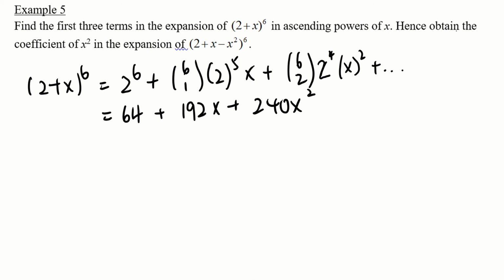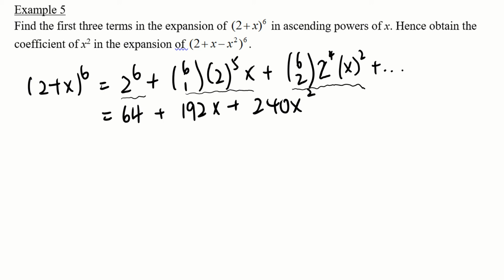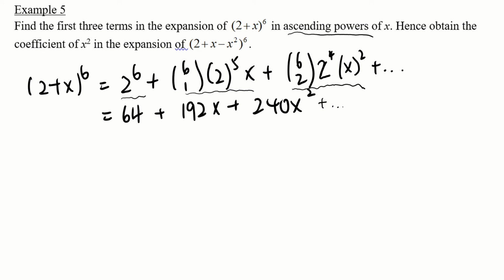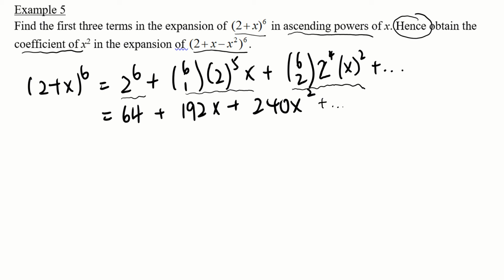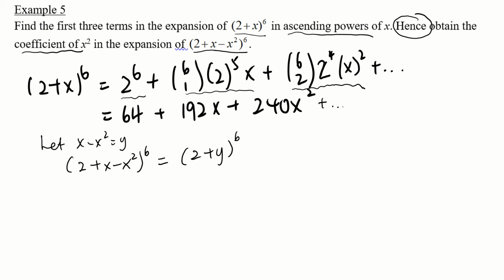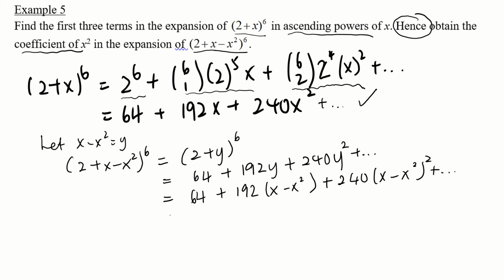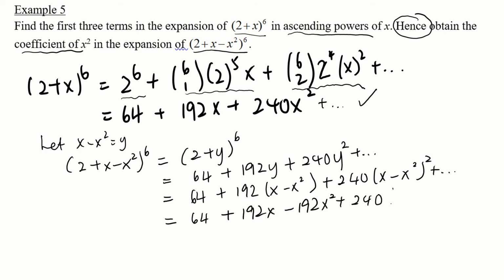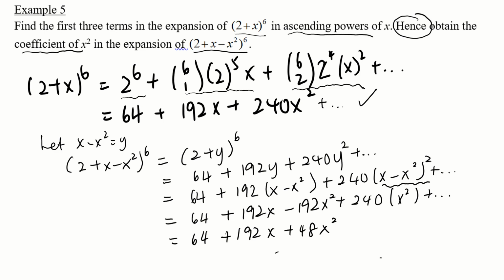Binomial Expansion with 3 terms